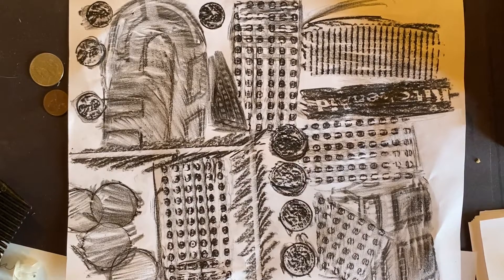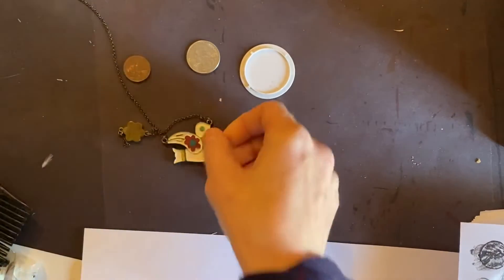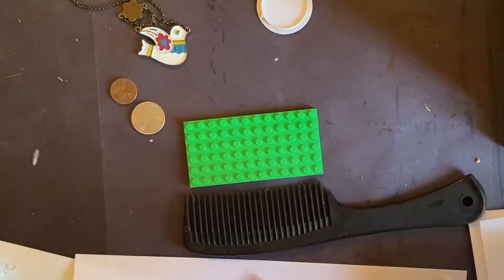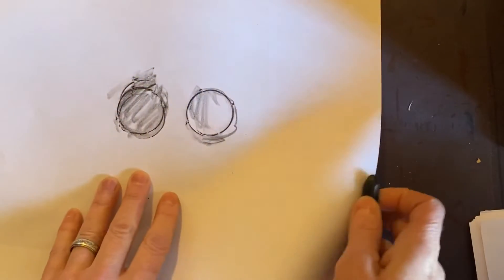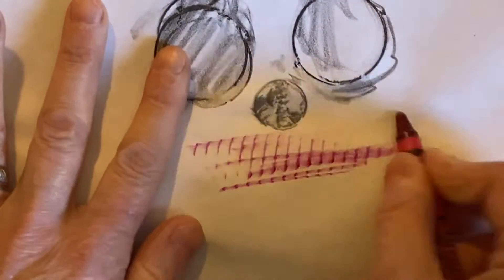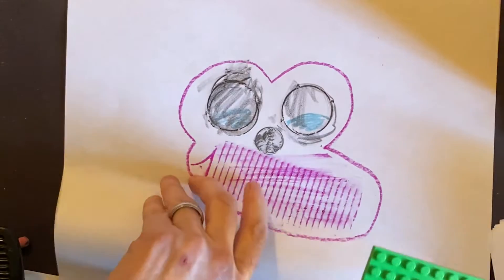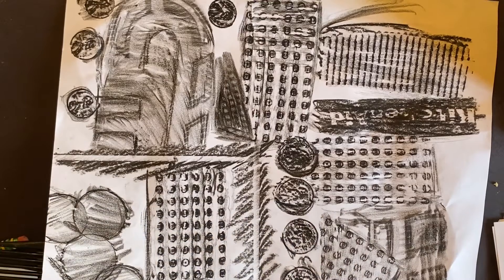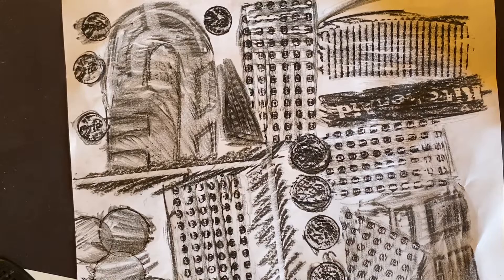Texture Rubbing Art